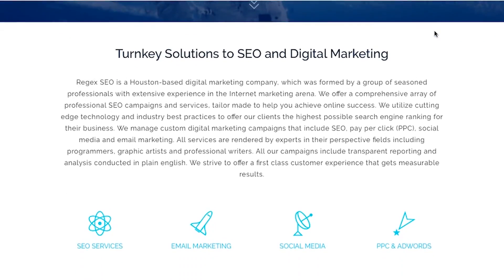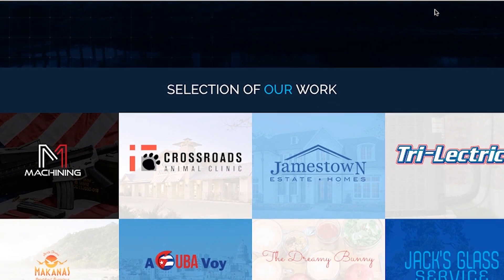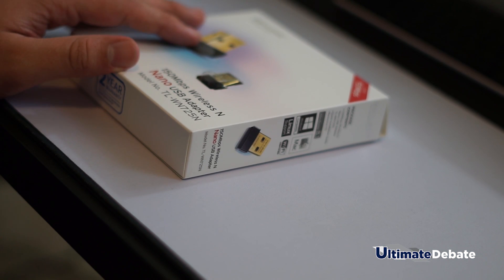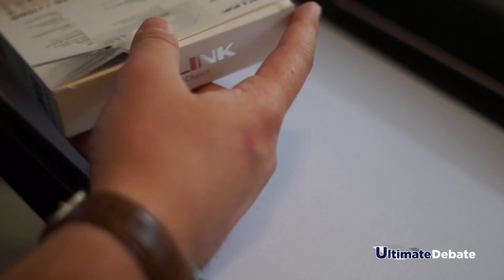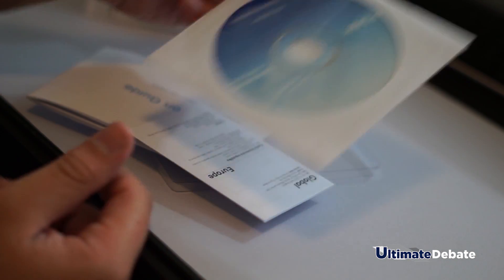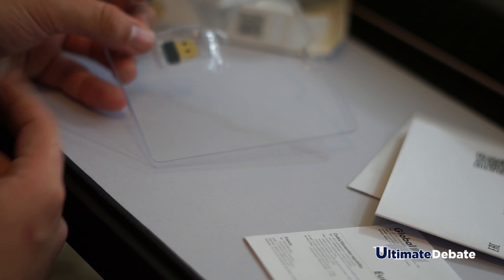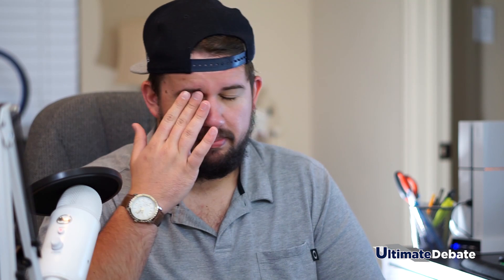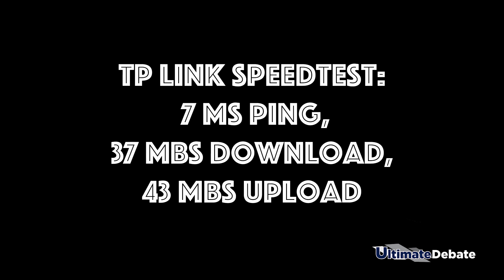TP Link USB WiFi Adapter - Review and Speed Test | Search for Best PCI-E Wifi Card (Part 2 of 4)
Here is a review of the TP Link USB WiFi Adapter. This is part 2 of 4 of series where I am trying to find the best WiFi adapter or PCI-E Wifi card in terms of speed, price and performance.

Check out ultimatedebate.tech for more, and to get connected on social media.